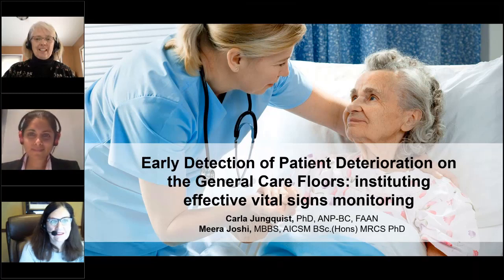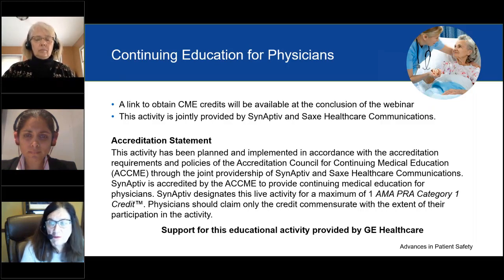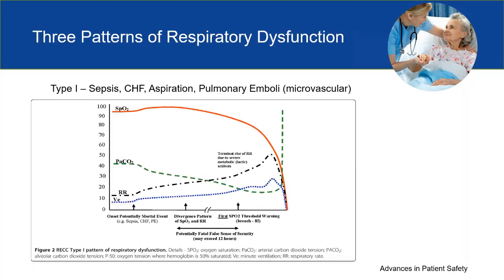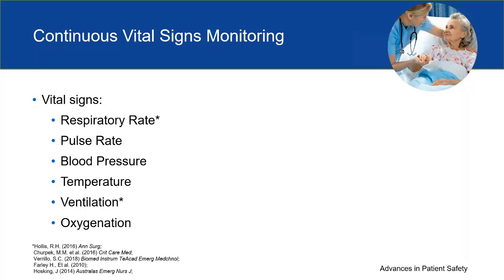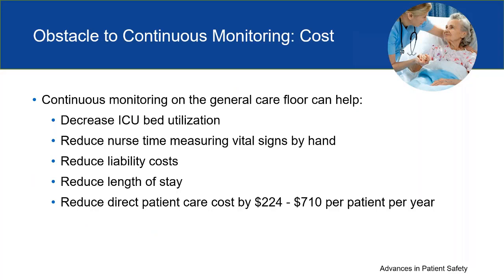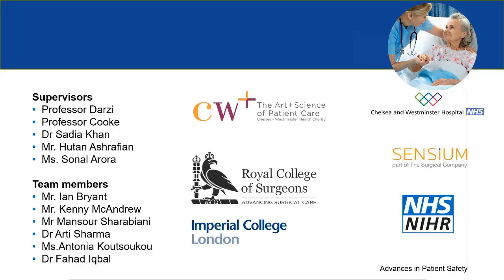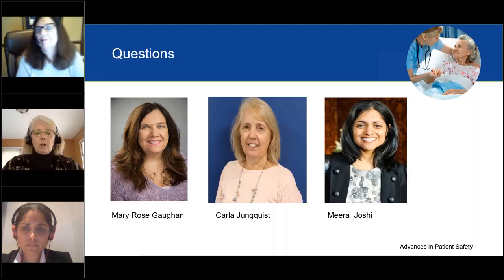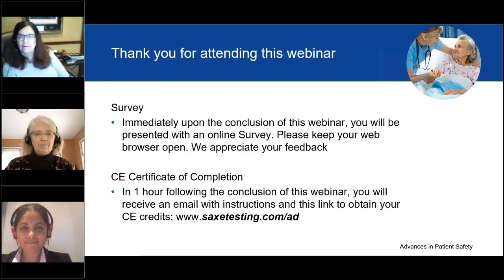GE Webinar: Phát hiện sớm tình trạng suy giảm sức khỏe của bệnh nhân trong việc chăm sóc tổng quát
Báo cáo viên:
Dr. Carla Jungquist, PhD, ANP-BC, FAAN
Dr. Meera Joshi, PhD, MBBS, MRCS